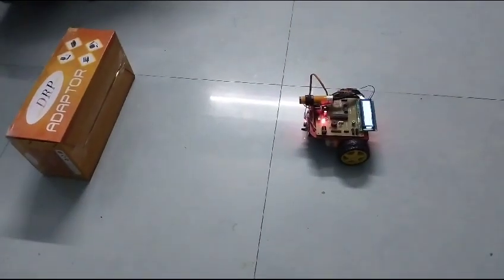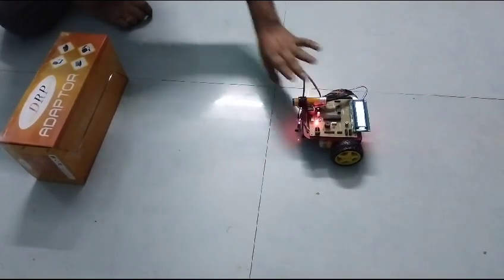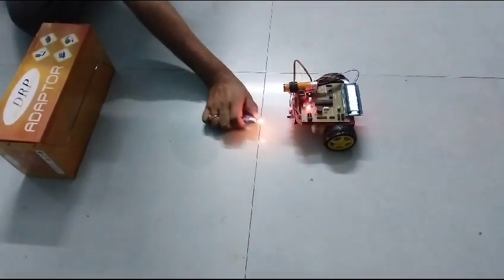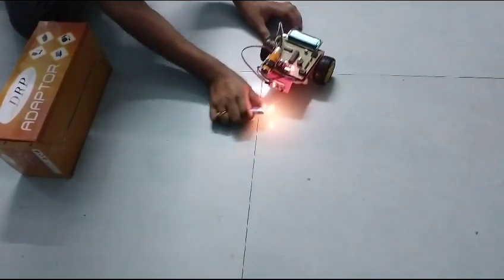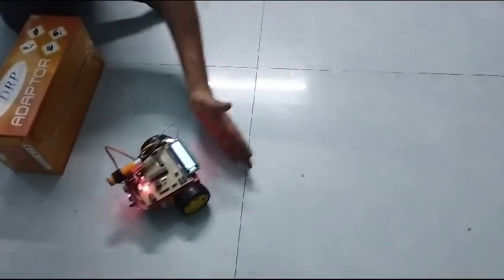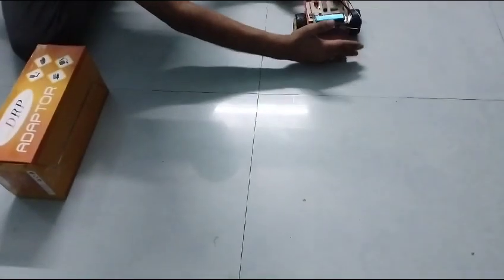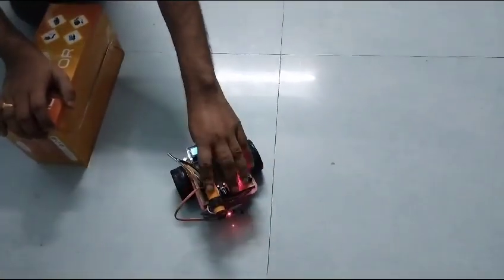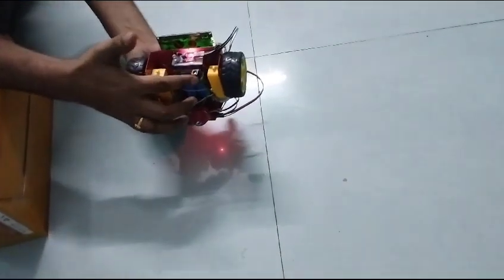SMART VEHICLE TO DETECT OBSTACLE & FIRE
Video from Shourya